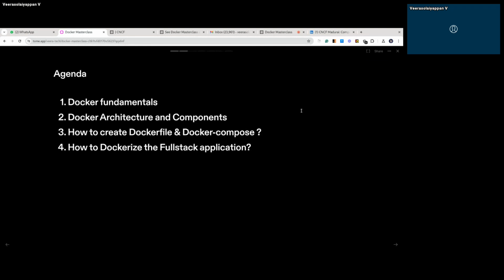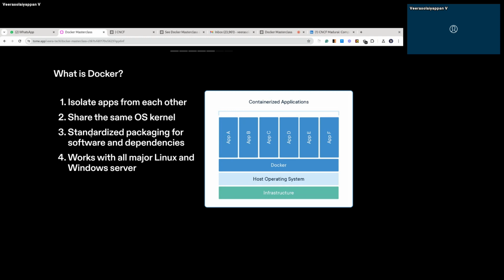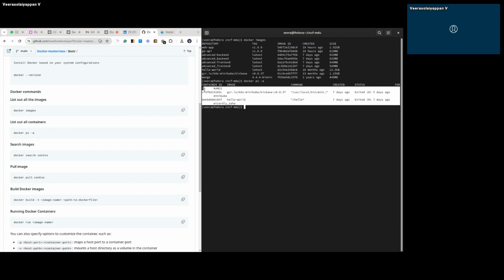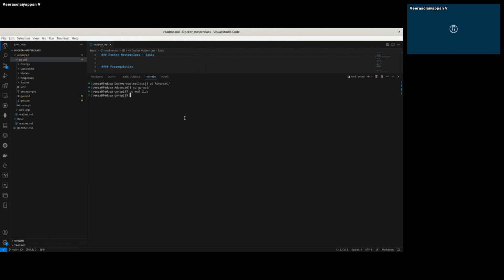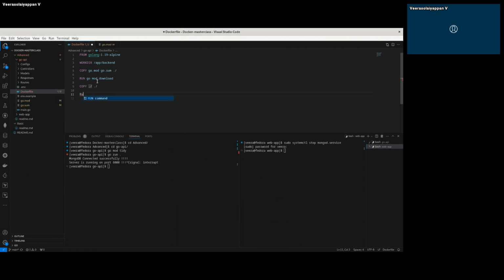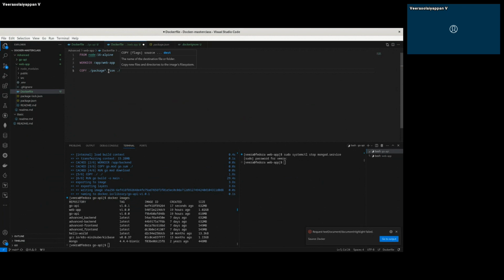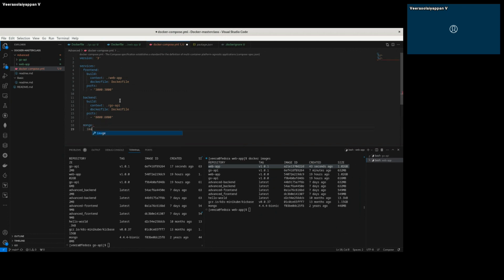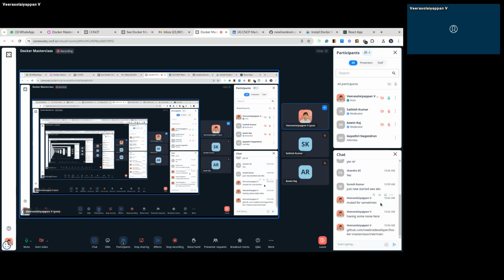Docker Masterclass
In this event, we discussed about
Key points:
- Introduction to Docker
- Understanding Docker Architecture & Components
- Learning about Dockerfile & Docker-compose
- Dockerizing Fullstack Applications